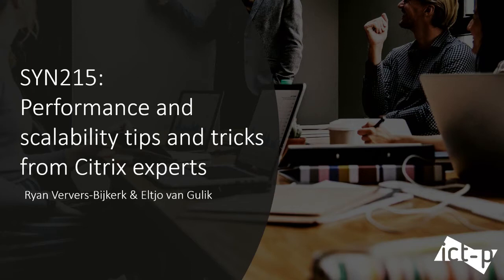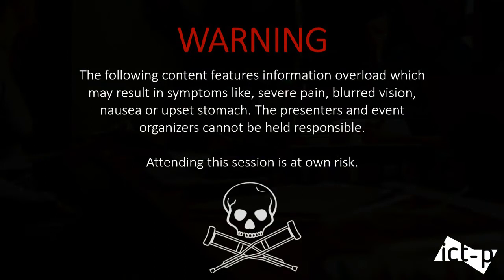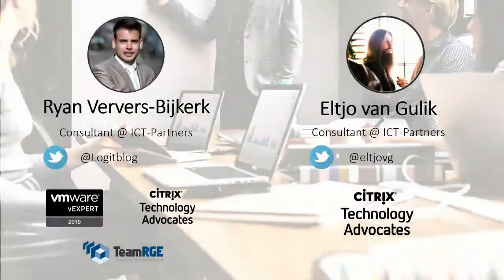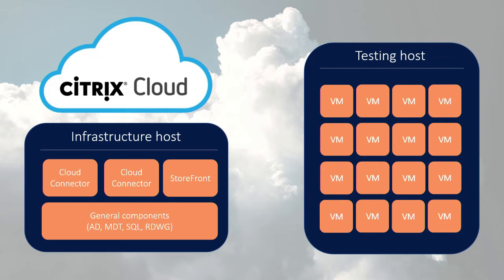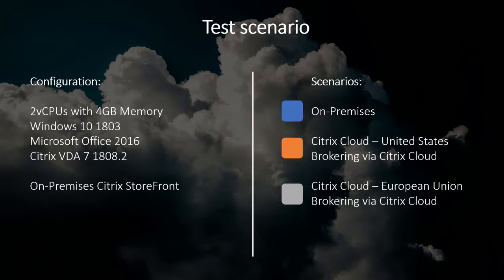Citrix Synergy TV - SYN215 - Performance and scalability tips and tricks from Citrix experts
Sharpen your Citrix Virtual App and Desktop service performance and scalability skills. In this session, we will guide you through answers to your most common Citrix Virtual Apps and Desktops service questions. Learn about the impact Virtual Apps and Desktops service has on the brokering times, VM scalability and performance of the virtual desktop. With data from the ICT-R research lab, this session will provide you with all the performance insights you need to know before you migrate to cloud service.Note: This session will be available for on-demand viewing post-event on Citrix Synergy TV.